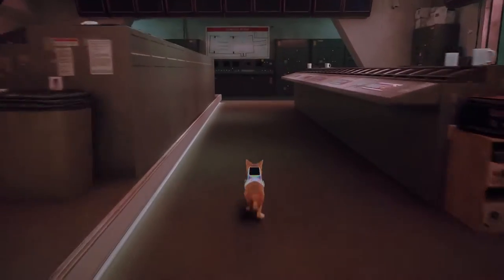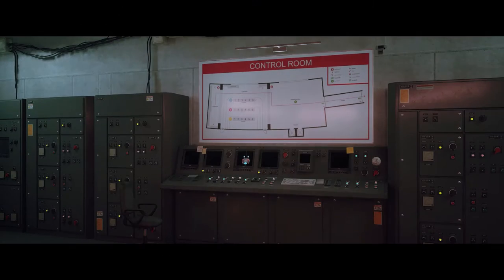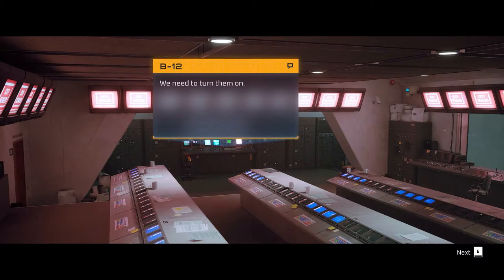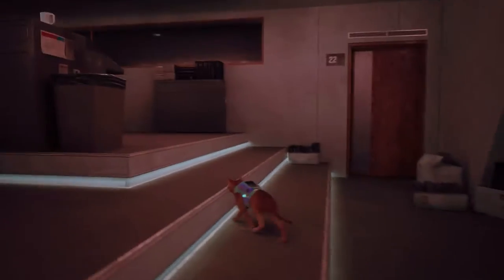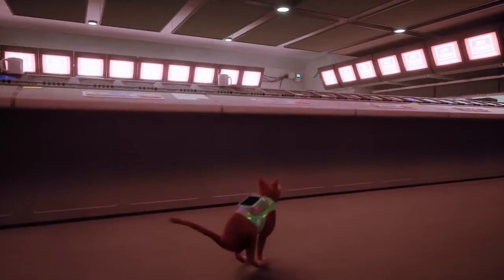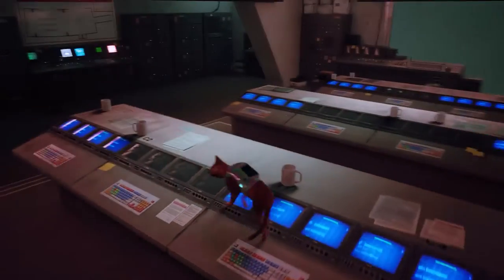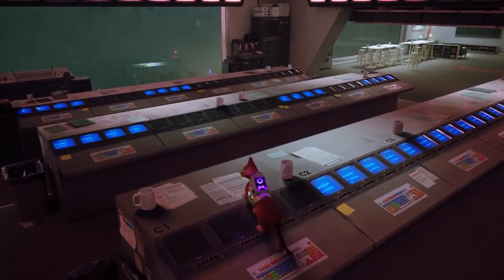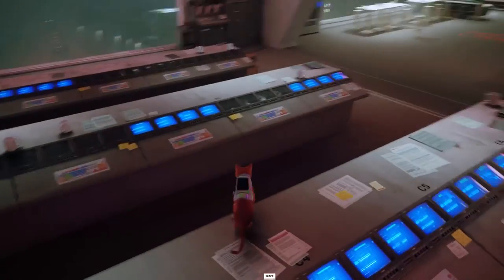How to Turn on Computers in Stray | Control Room Puzzle Guide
You will learn in this short video How to Turn on Computers for Doc in Stray. This Control Room guide is part of the Puzzle Guide Playlist.

Stray is a game released in 2022. This video is one of many Stray Guide to help you out to figure out how to accomplish a sepcific task.
Mainly this video is about the solution of one of many Stray Puzzle and this Stray Puzzle Guide will help you to solve it and proceed further.

While exploring the Stray Control Room you will find several Stray Control Room Puzzle you will need to solve in order to complete the area. In this Stray Control Room Guide you will learn in Stray How to Turn on Computers. In fact at the beginning B12 will tell you that while you are taking time in Stray Turn on Computers he will hack the Stray Computers you turned on.